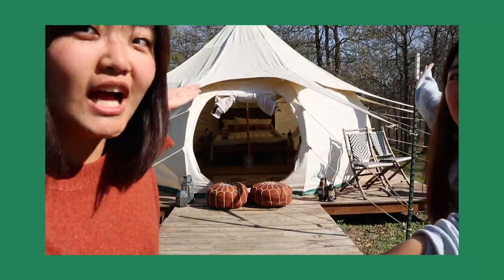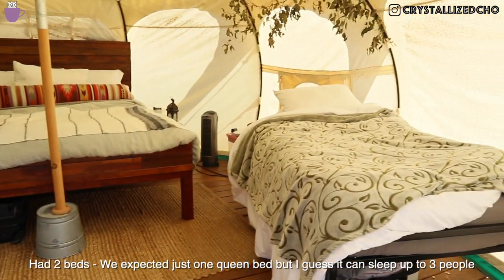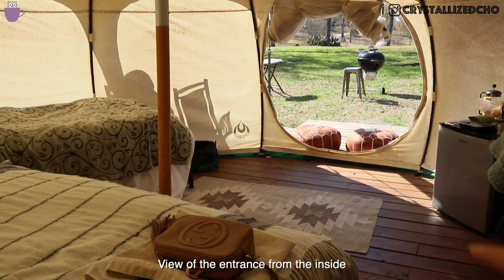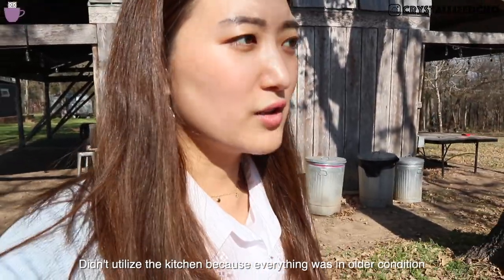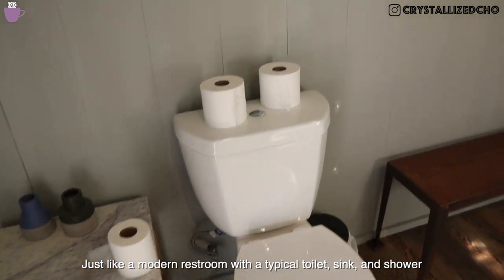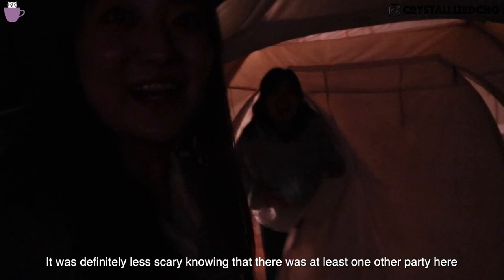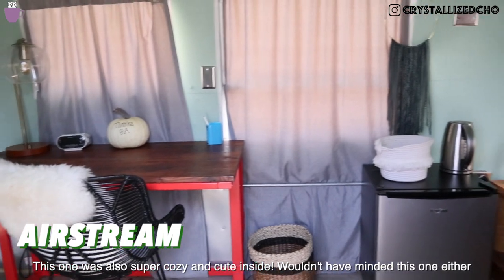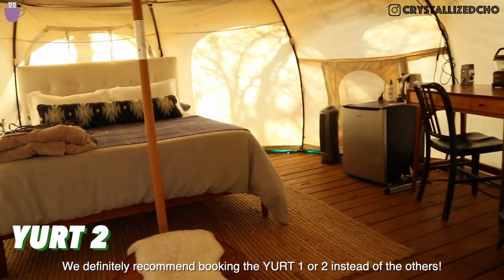GLAMPING IN AUSTIN: Sleeping in a Yurt in Texas During Off-Season | Crystall Cho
Hi, guys! I recently crossed off another item off of my travel bucket list. I went on my first "glamping trip" in Elgin, Texas- about an hour away from Austin, Texas. We got to stay in a yurt that really reminded us of an onion! Hope you enjoy watching this video :)

M O R E . T R A V E L S

Music: Even if the sky is falling down - The Waiting